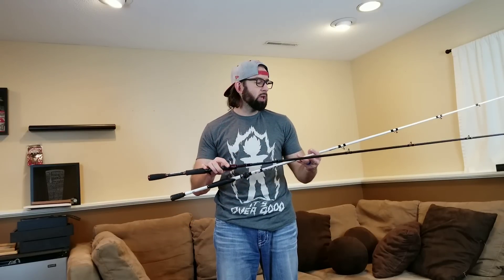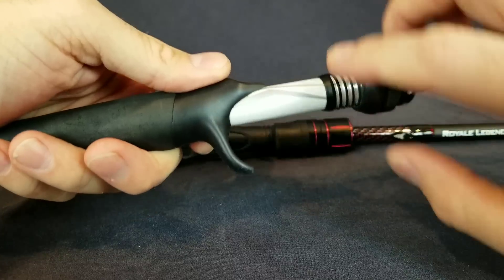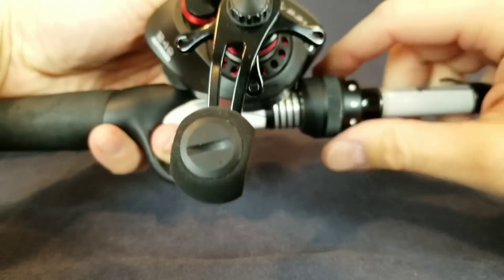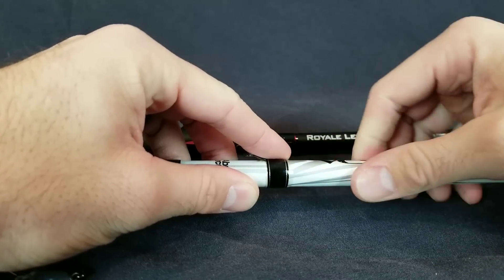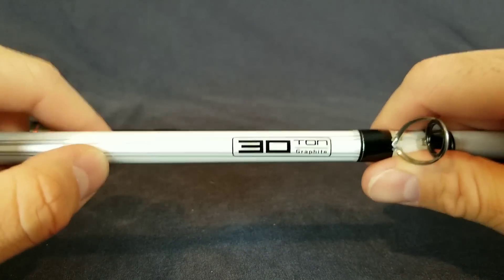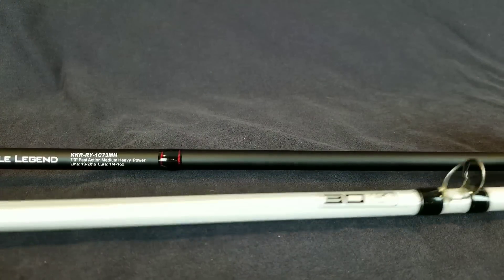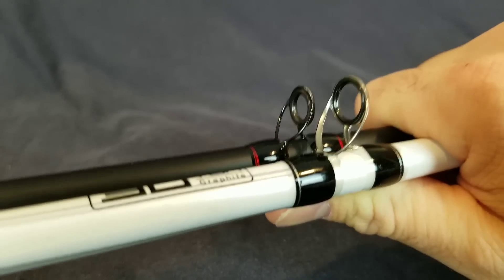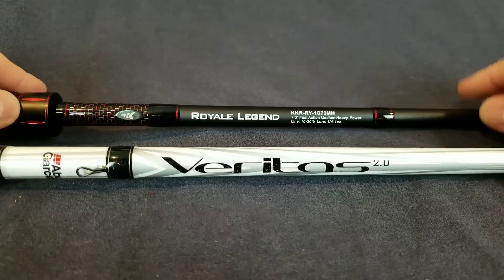Abu Garcia Veritas vs KastKing Royale Legend (2018 Rod Comparison)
The Abu Garcia Veritas rod and the KastKing Royale Legend rod are two great options under $100. Can the $69 Royale Legend be as good as, or even better than, the $100 Veritas rod? I'll discuss the features of both rods, what I like about both rods, and what I don't like about each rod. I'll give my final thoughts and let you know which rod I'm still using.

The KastKing Royale Legend Rod